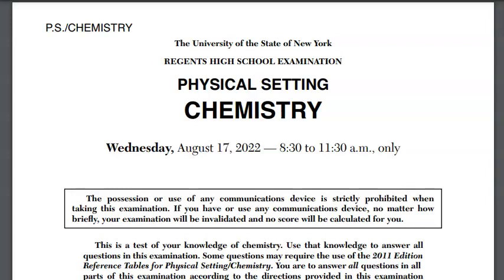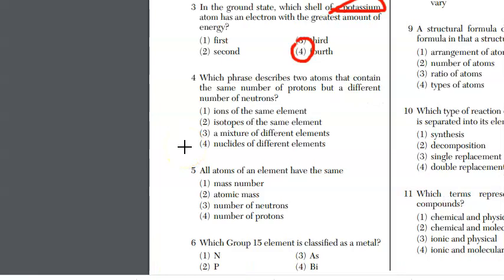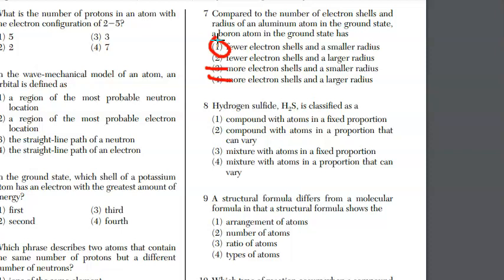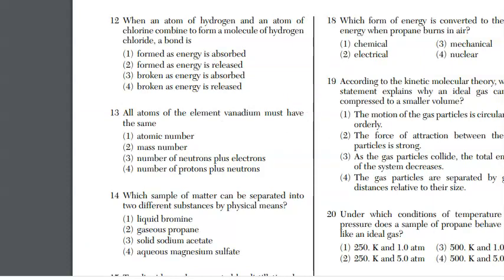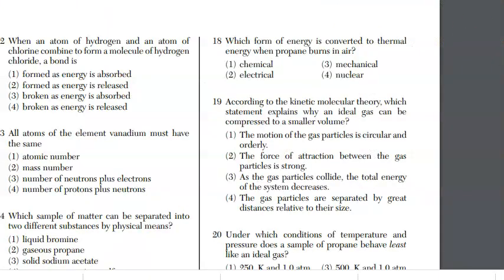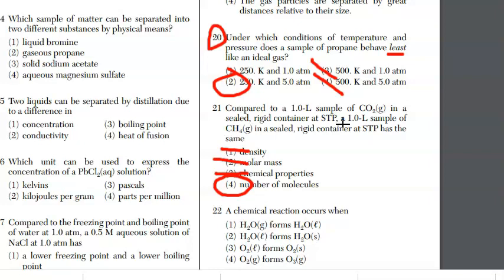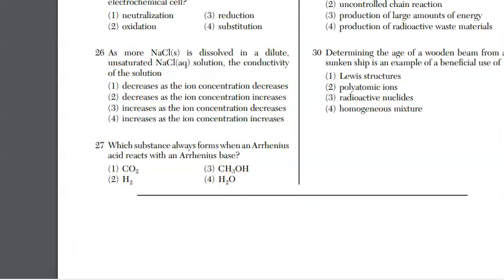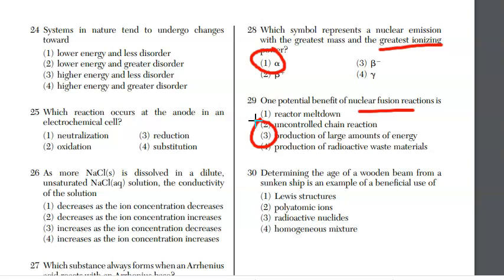Chemistry Regents August 2022 Part A Answers Explained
In this video I go over all the August 2022 Chemistry Regents questions and give you explanations to the answers.  Also tips on how to study for your Chemistry Regents exam.  Most of the answers to Part A questions are using chemistry definitions and facts!  You need to know your chemistry vocabulary.  Write down the words or facts you keep forgetting so you can memorize them for the exam.  There are 30 questions in this part.  Maybe do 10 at a time and check your answers.  Copies of Regents exams and answers can be found at NYS Regents exams website.

Also thanks to jen who realized I missed explaining question 23.  Most students remember catalysts speed up reactions but they do not remember how they do it. Somehow a catalyst "provides an alternative reactions pathway."  Such as maybe less steps for a reaction to go from reactants to products. The answer to the question was 4.

Keep working hard and good luck!